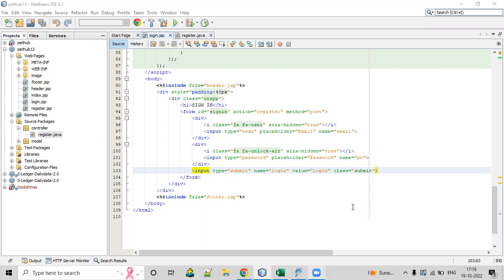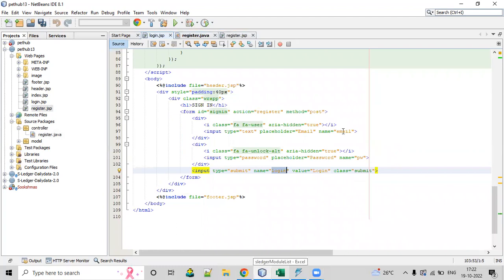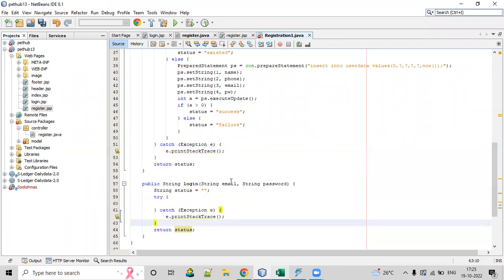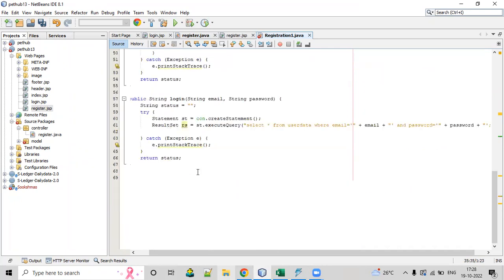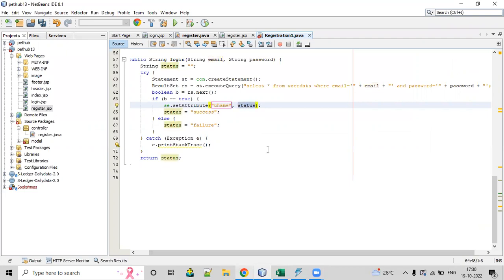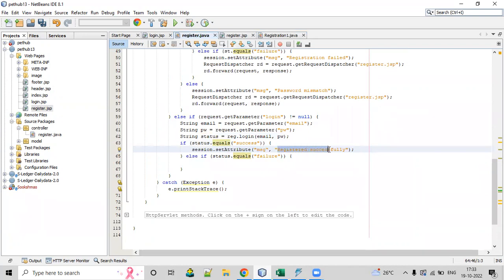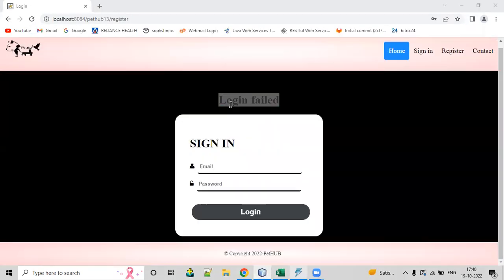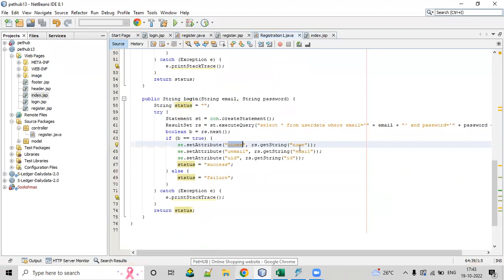Project Based Learning(Ecom project) - Backend implementation of Login